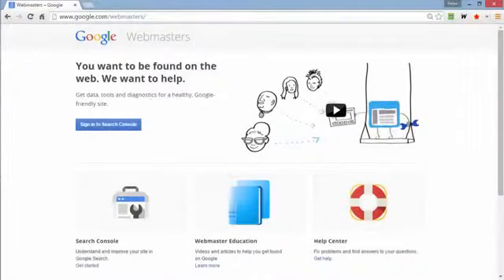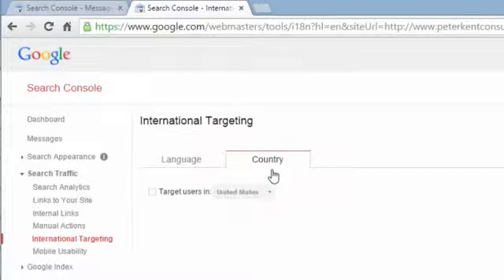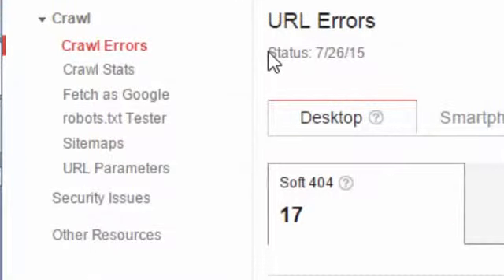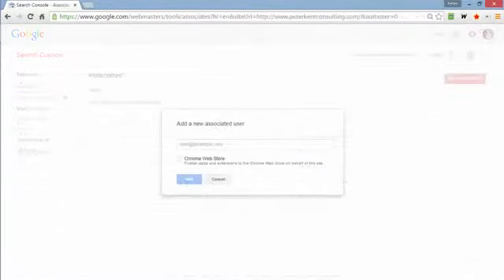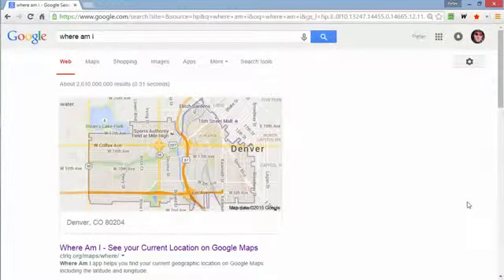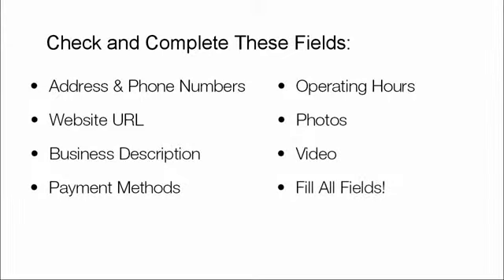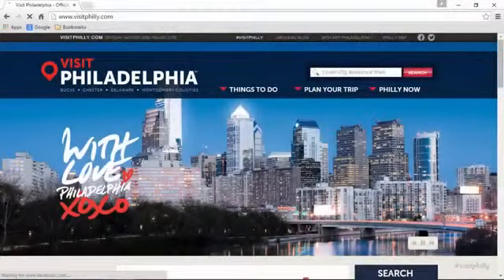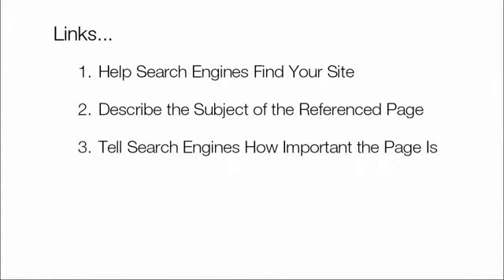Part 5 Complete SEO Training With Top SEO Expert Peter Kent in 2017!